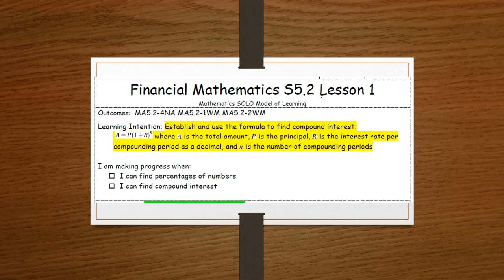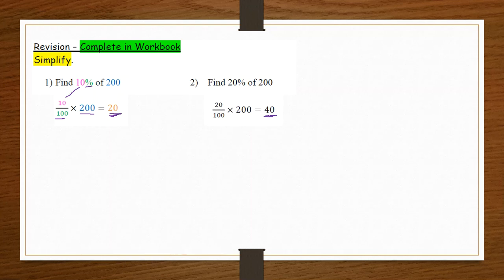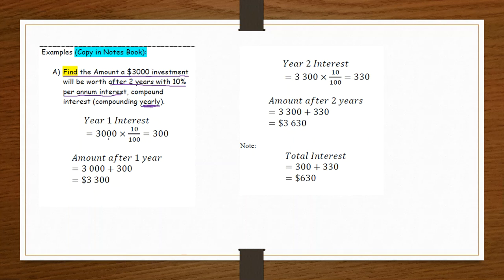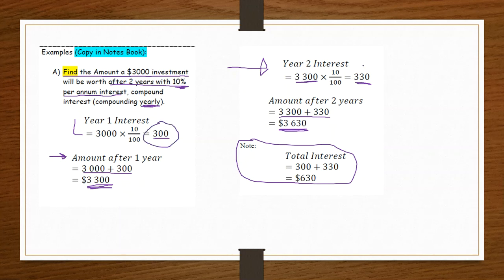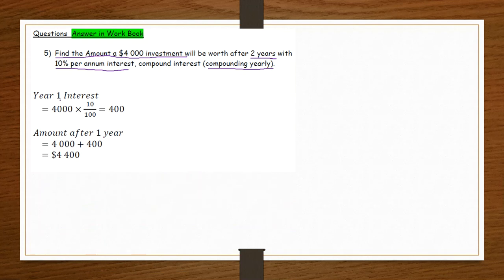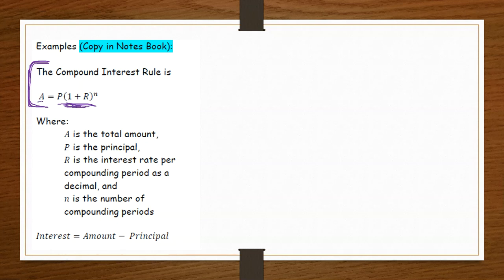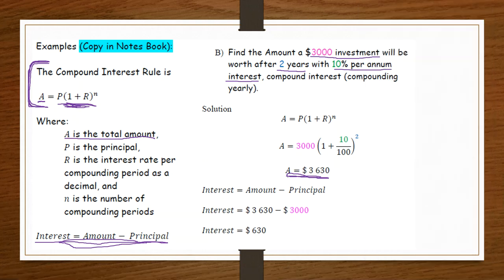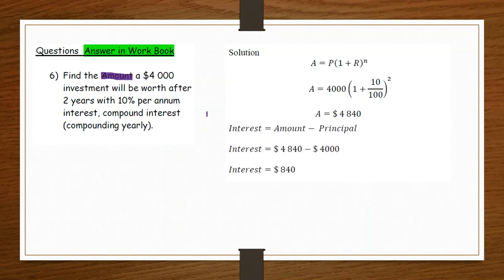AL18 S5 2 4NA Lesson 1 Compound Interest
Lesson 1 Compound Interest